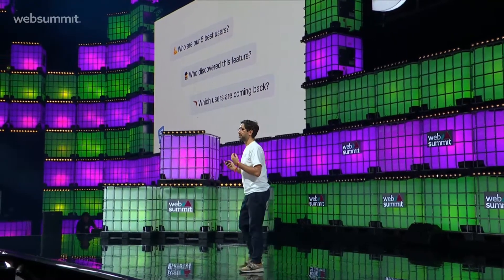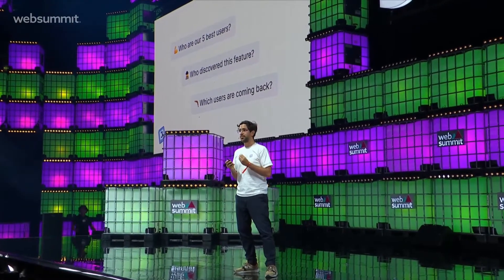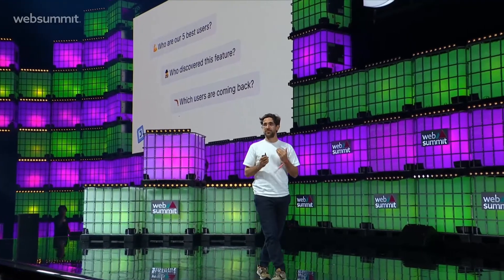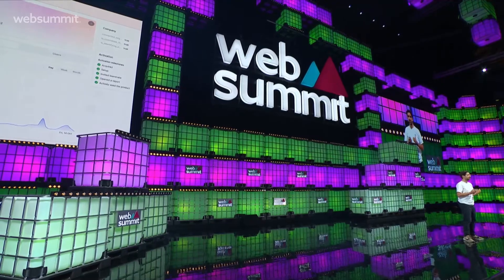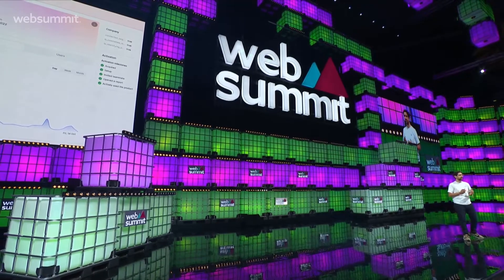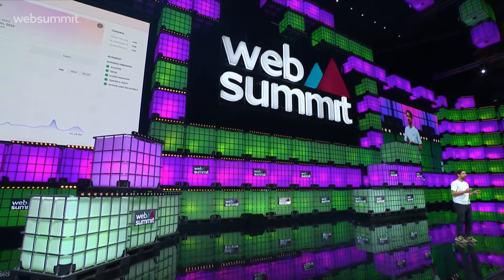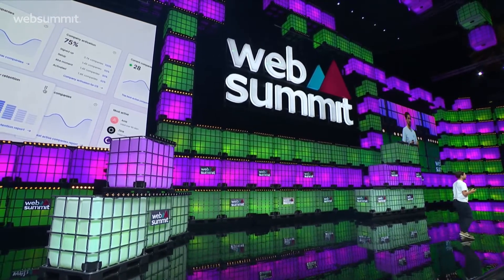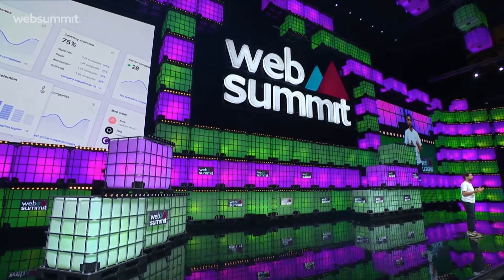June.so - Breakout Startups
Enzo giving a talk about the future of analytics, at Web Summit 2022